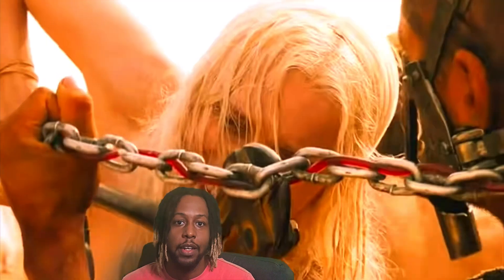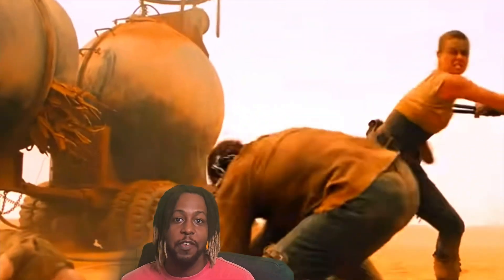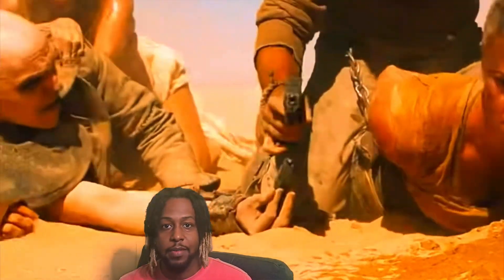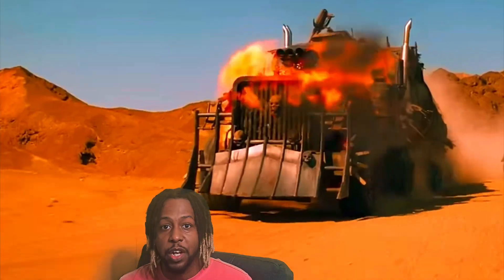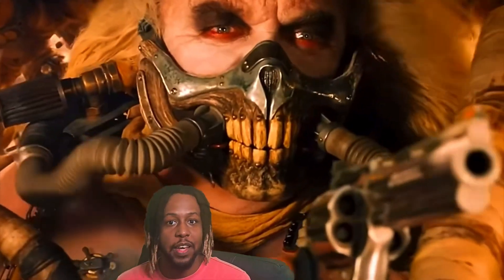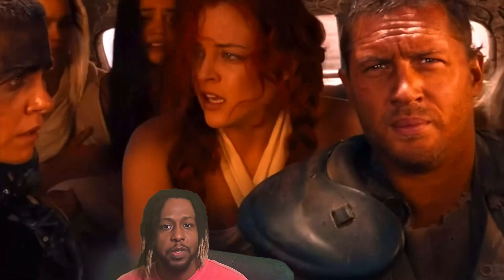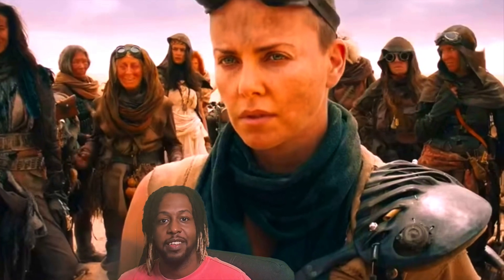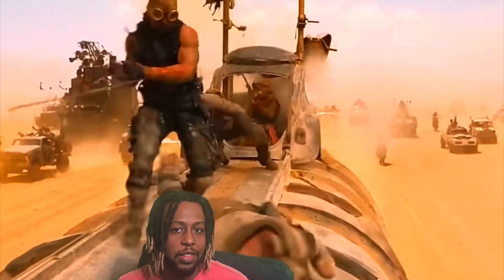TOO HIGH CINEMA MAD MAX FURY ROAD REVIEW!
YOUR TOO HIGH CINEMA HOST SHRIM QUICK THOUGHTS ON MAD MAX FURY ROAD!

WHERE TO WATCH:

MaxSubscriptionWatch